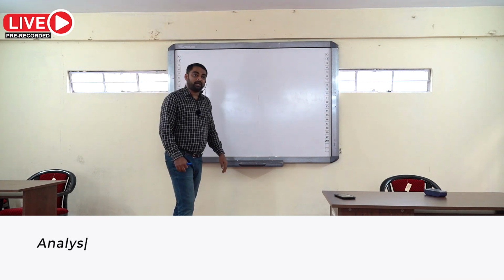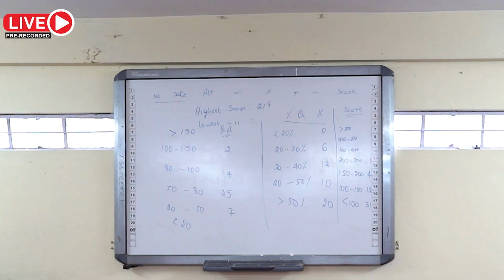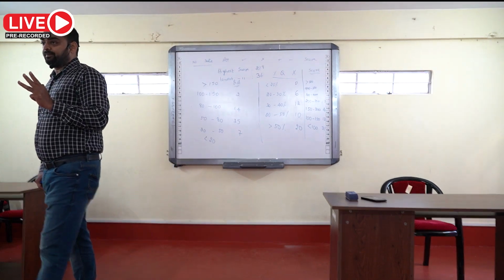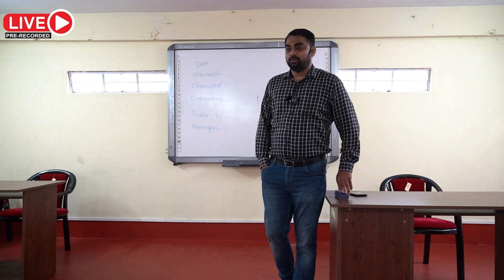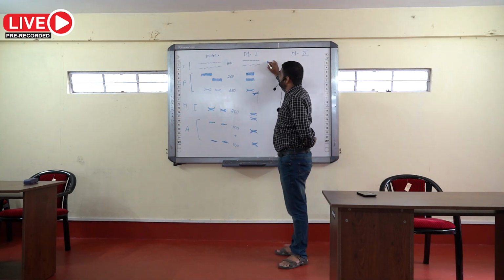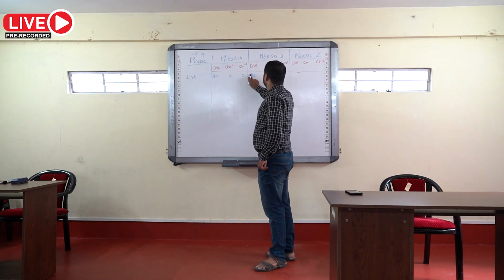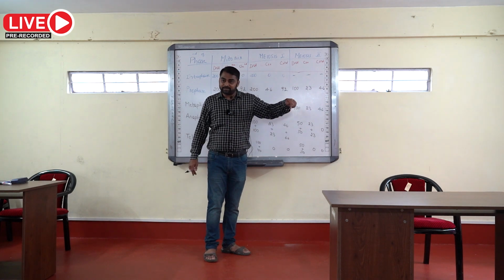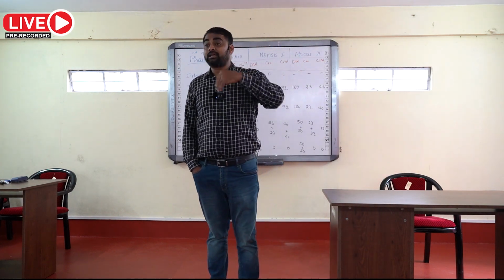Analysis of NEET questionnaire | Laying down foundation for understanding Biology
In this video, Dr. Murthy covers essential topics, offers valuable study tips, and provides a detailed roadmap to help you succeed. Whether you're struggling with tough concepts or looking to optimize your study plan, this video is your guide to achieving top scores. Don't miss out on these invaluable tips from one of the best in the field!